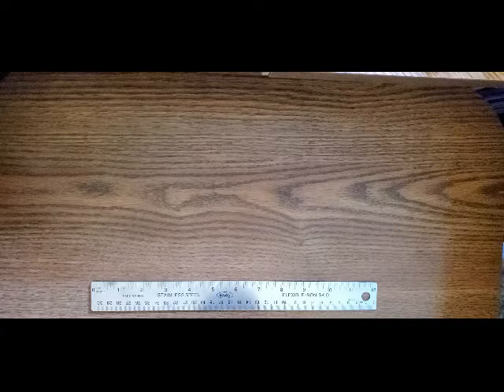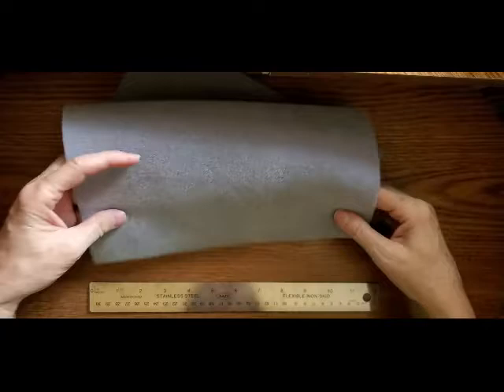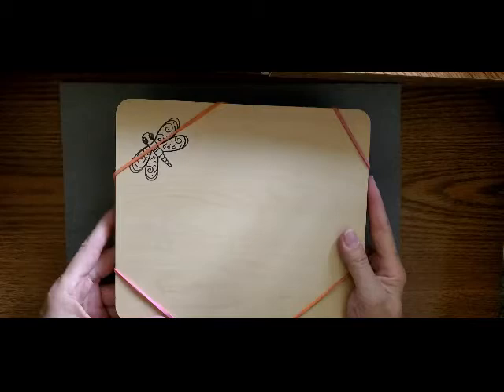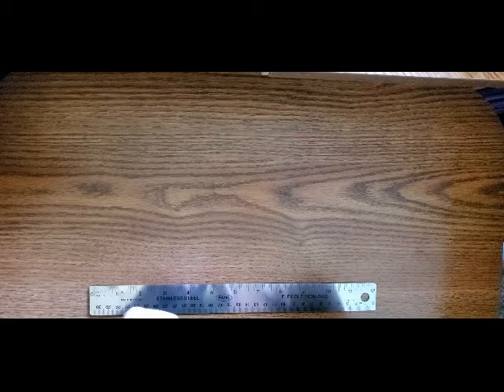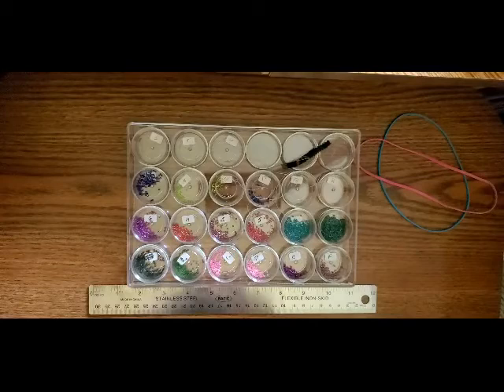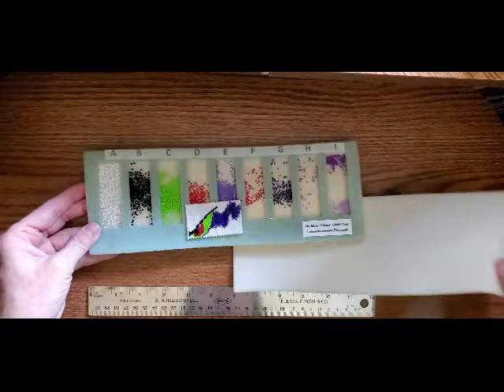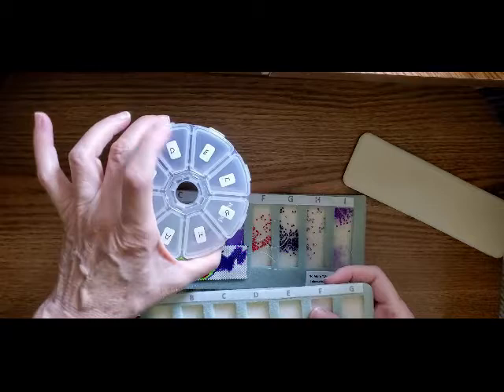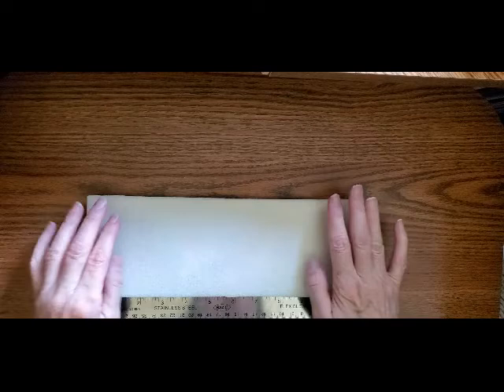KC Dragonfly reviews Bead Tray and Work Area Accessories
How do you keep those elusive, tiny beads contained when you're beading? We do a review of various types of bead trays and surfaces and what works best in what situations.

Among the products reviewed are BeadOnIt Boards and
No More "Oops!"